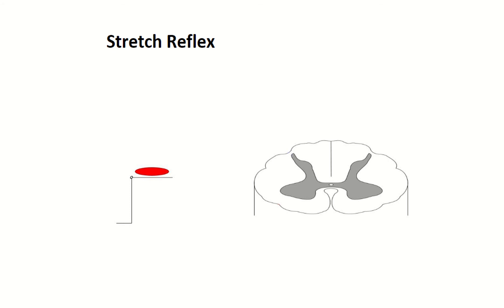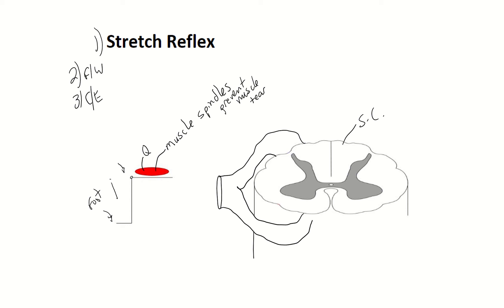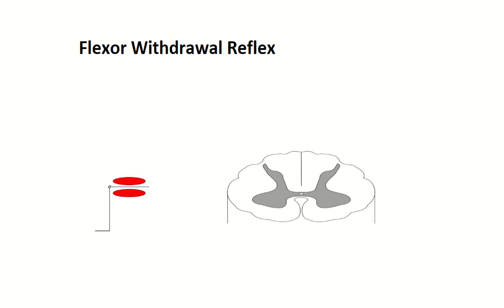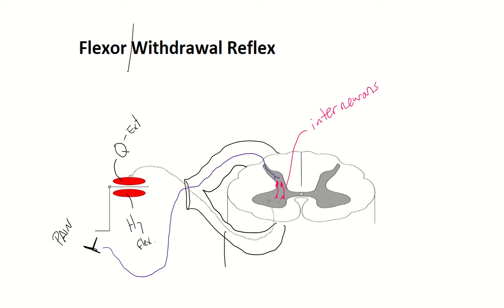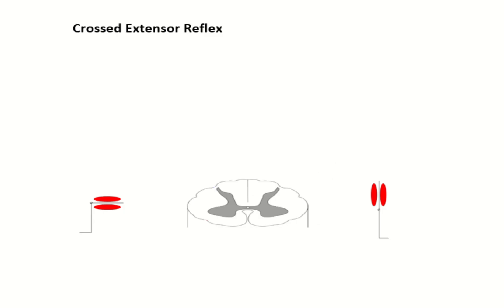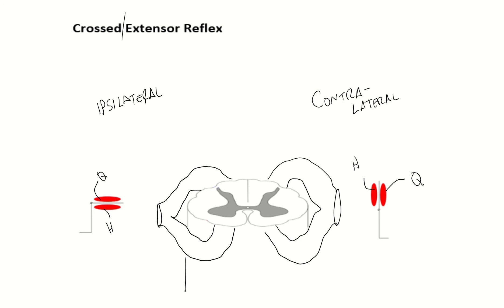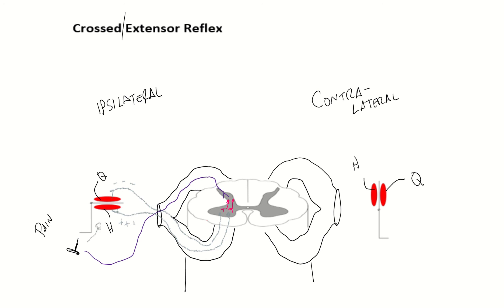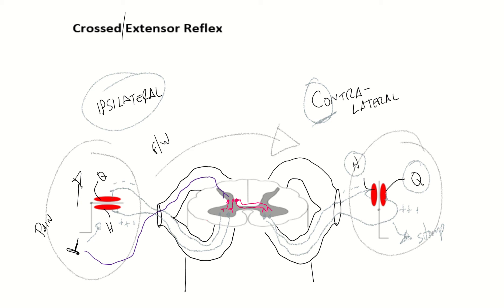Somatic Reflexes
A brief video on somatic reflexes (stretch, flexor withdrawal, crossed extensor).